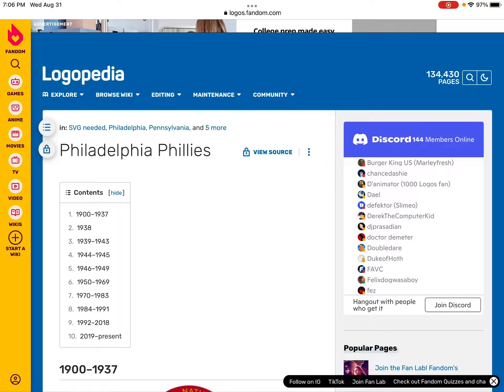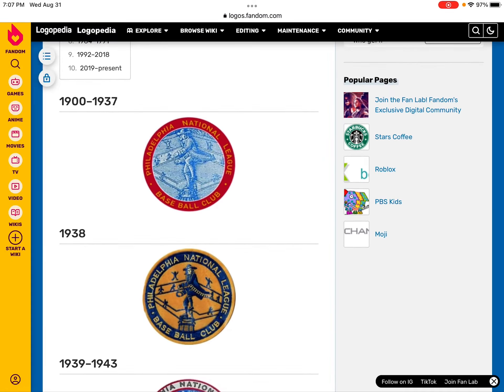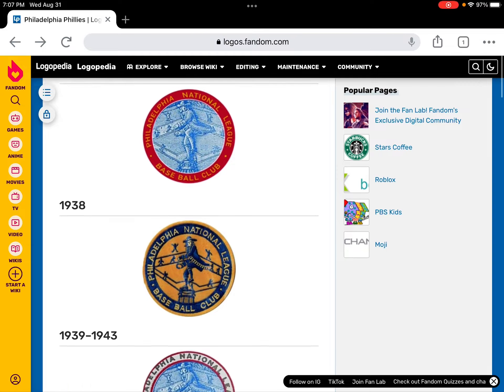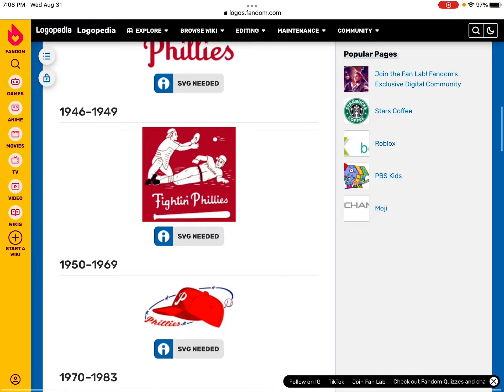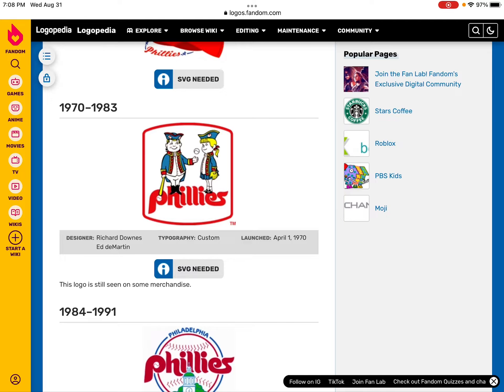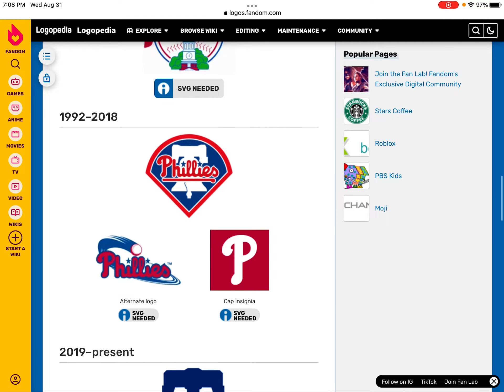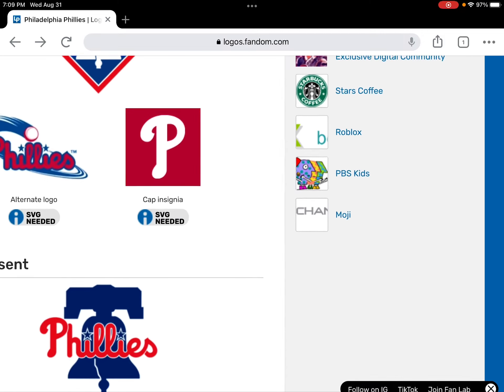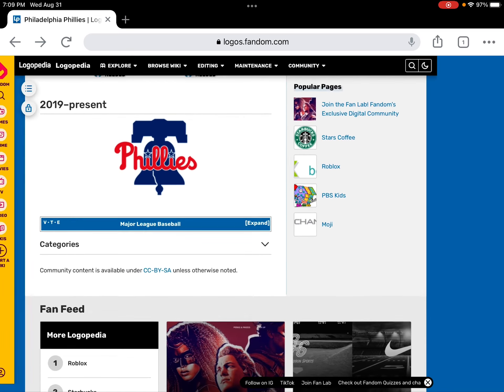Logo History #3: Philadelphia Phillies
Requested By @UrLocalFedExAndChicagoFan